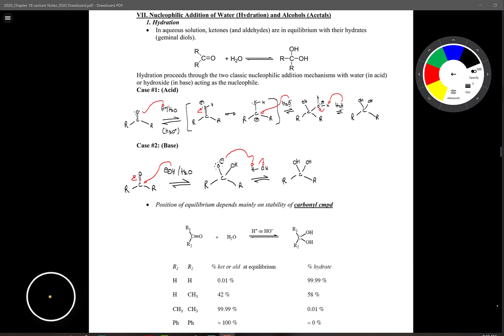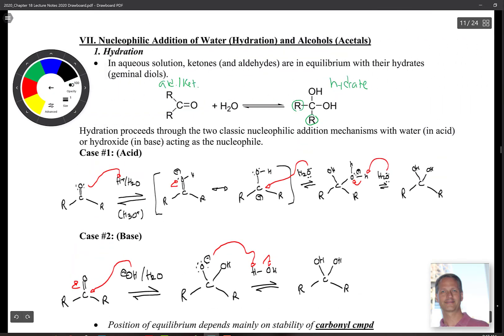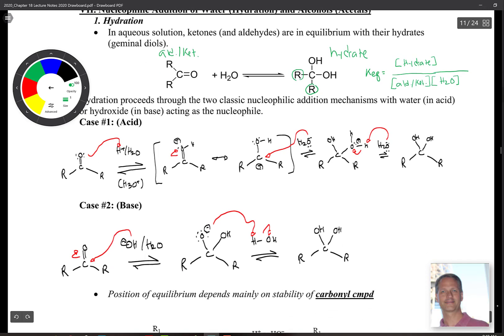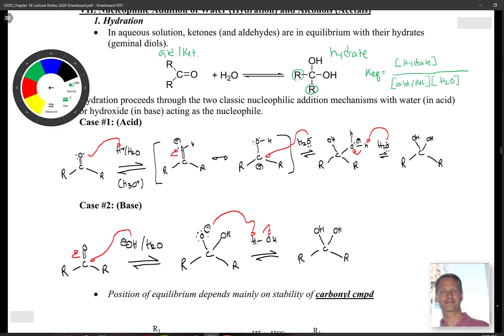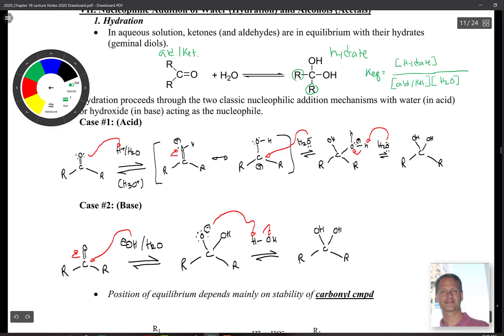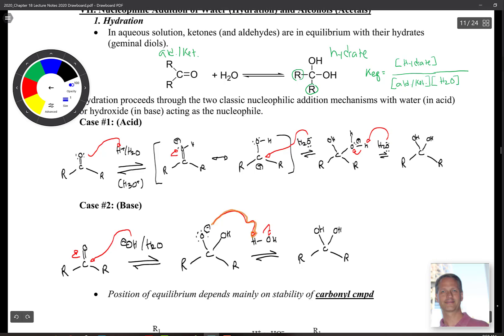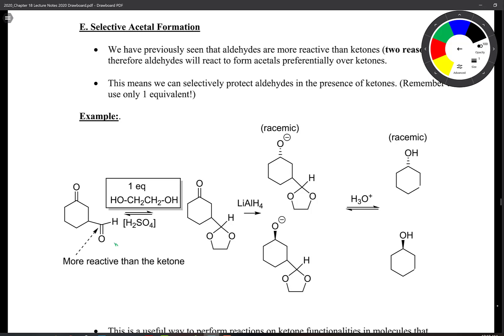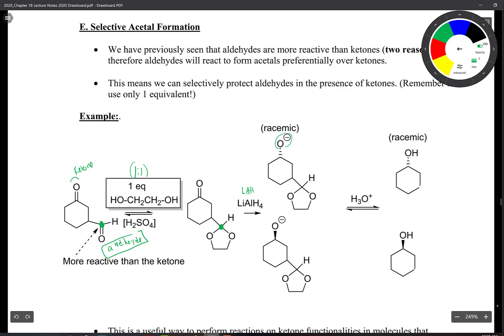Chapter 18: Part 4, Hemiacetals and Acetals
Hemiacetals and Acetals